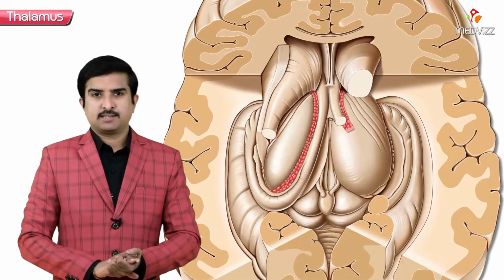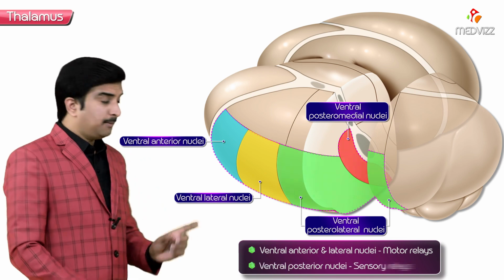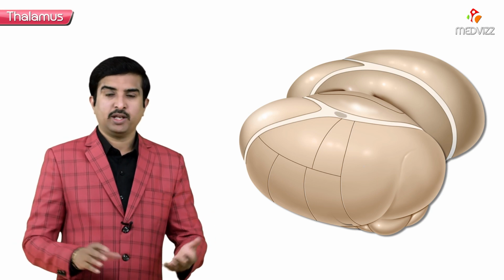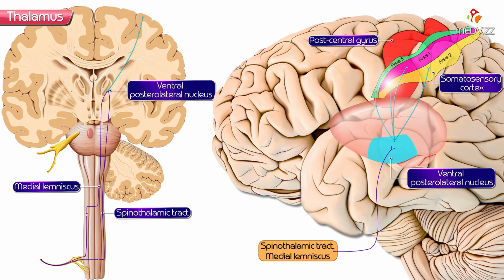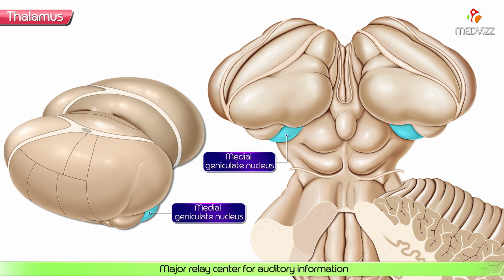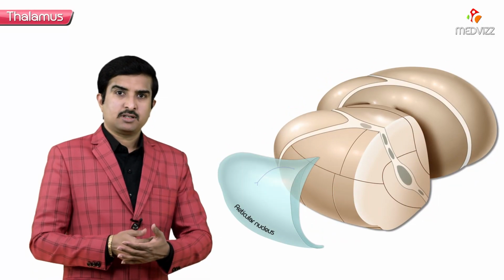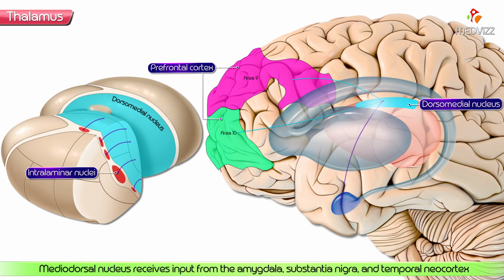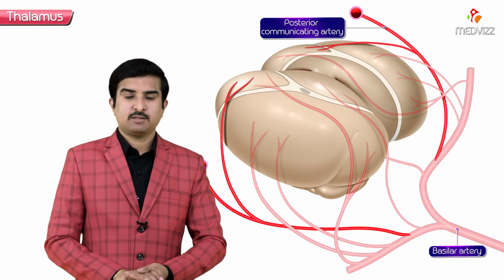Nuclei of Thalamus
Thalamus
• Is the ovoid mass containing several nuclei that are tightly connected to the cerebral cortex and considered a major sensory and motor relay station for the cerebral cortex, brain stem, hypothalamus and basal ganglia.
• All the sensory and motor information coming to the brain is first sorted, integrated, and analysed by the thalami before it is sent further on to the cerebral cortex. Therefore thalamus sorts out and interprets, to a certain extent, incoming sensory and motor information.
• It is also involved in regulation of consciousness, sleep, and alertness.
• There are two thalami located with in each cerebral hemisphere and separated by a thin slit like third ventricle (forms lateral walls of 3rdventricle)

Internal structure
• White matter present in the form of letter ‘Y’ known as internal medullary lamina which divides the thalamus into 3 parts.
• Lateral surface of thalamus is covered by a thin layer of white matter known as external medullary lamina.
• Grey matter is represented as several nuclei. Internal medullary lamina divides the thalamus into three parts- anterior, medial, lateral.
Each thalamus has several well-defined borders:
• Anteriorly - posterior boundary of the interventricular foramen, a channel allowing the movement of cerebrospinal fluid from the lateral to the third ventricles
• Posteriorly - an expansion called the pulvinar
• Inferiorly - the tegmentum or floor of the midbrain
• Medially - lateral wall of the third ventricle
Part Nuclei
Anterior part Anterior nucleus
Lateral part Dorsal tier 1. Lateral dorsal,
2. Lateral posterior,
3. Pulvinar
 Ventral tier 1.Ventral anterior (VA),
2.Ventral lateral (VL), 3.Ventral posterior
Ventral posterolateral (VPL)
Ventral posteromedial (VPM)
Medial part 1. Medial dorsal nucleus
2. Medial ventral nucleus
Other parts 1. Intra laminar nuclei
2. Reticular nucleus
3. Mid line nuclei